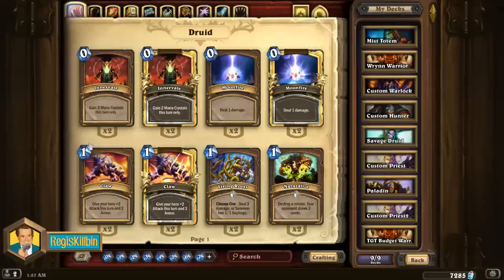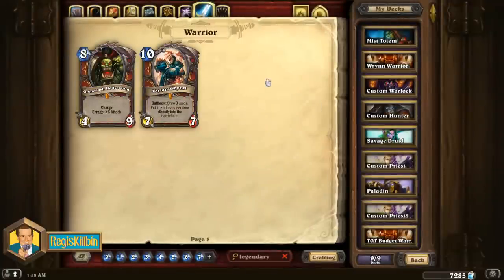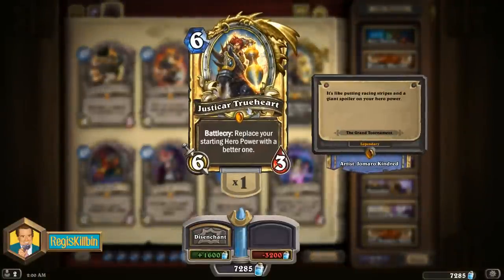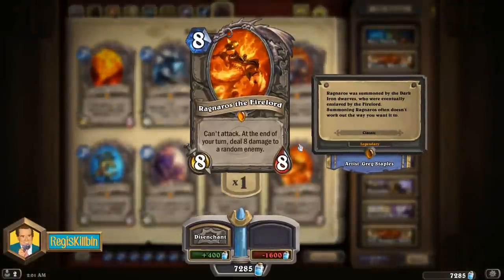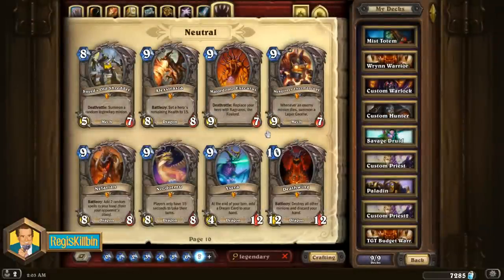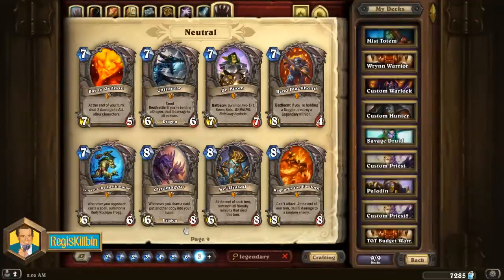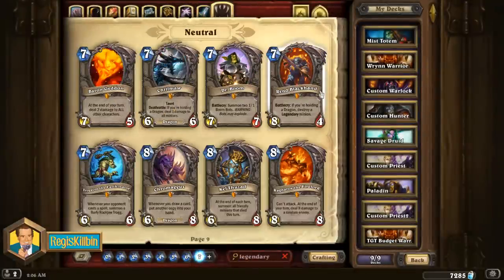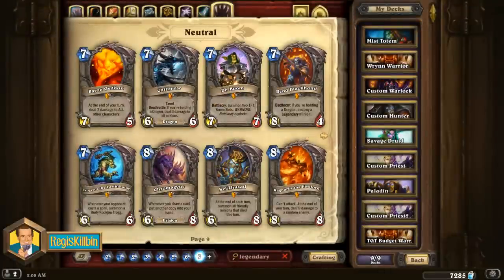The 10 Best Legendary Cards to Craft [v1] - Hearthstone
Now that you've saved up enough arcane dust to craft a legendary, you have to decide which one you want. Follow the advice in this video to make your decks stronger and your opponents jealous.

Feature | Hearthstone | The 10 Best Legendary Cards to Craft [v1]